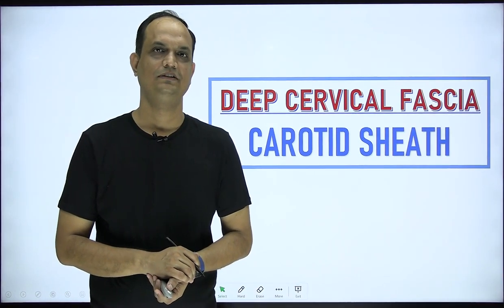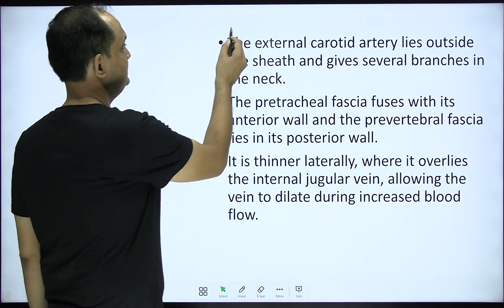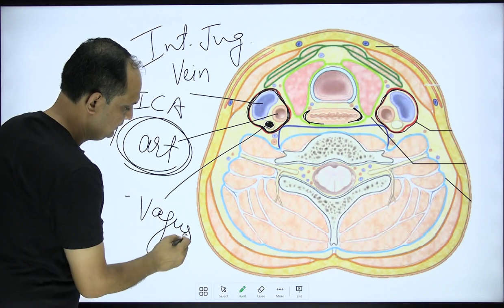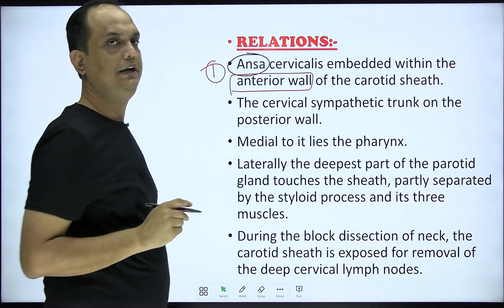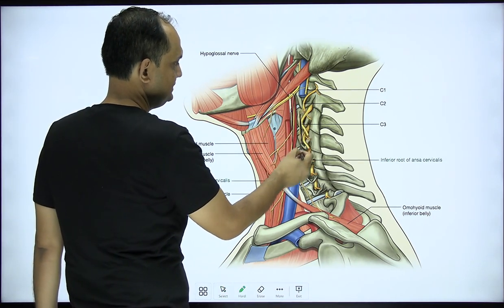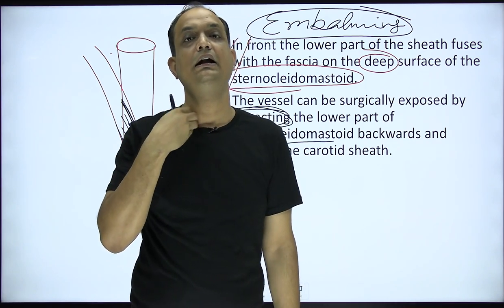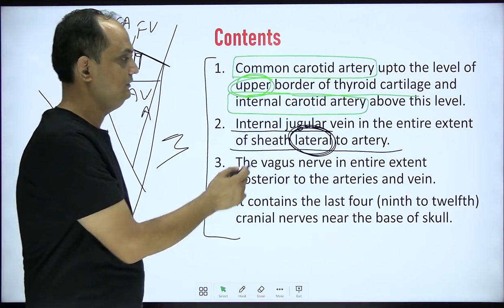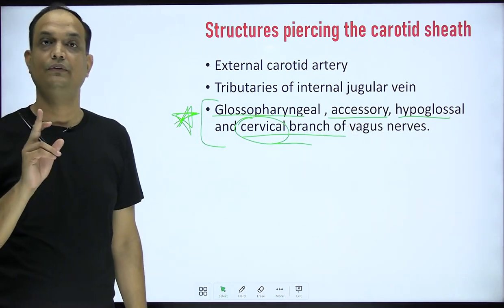DEEP CERVICAL FASCIA : CAROTID FASCIA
Describe the carotid sheath.
Contents of carotid sheath.
Structures pierces the carotid sheath.
Relations of carotid sheath.

Source of carotid sheath: Gray's anatomy for students, second south asia edition